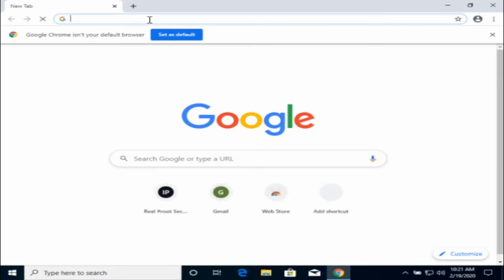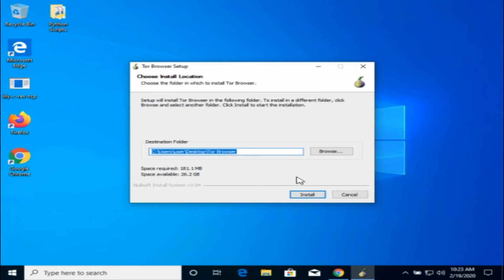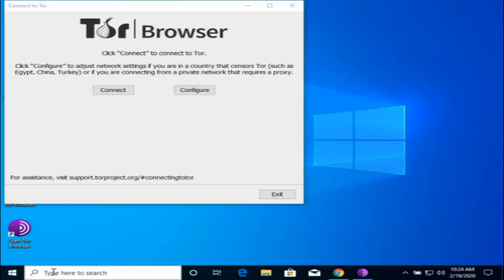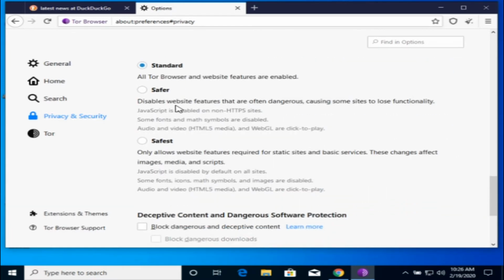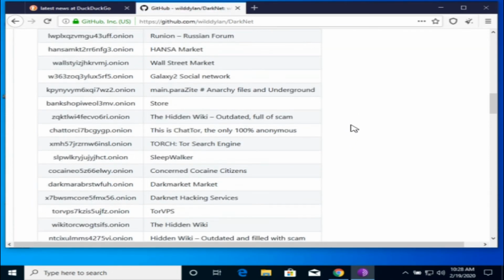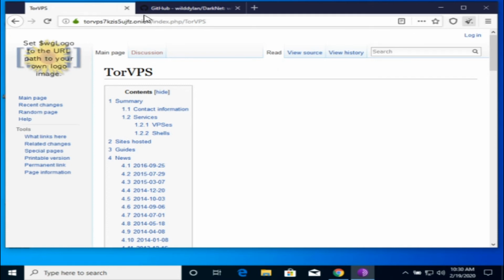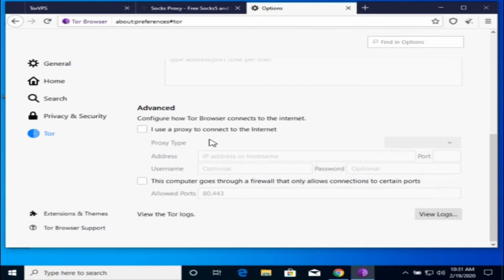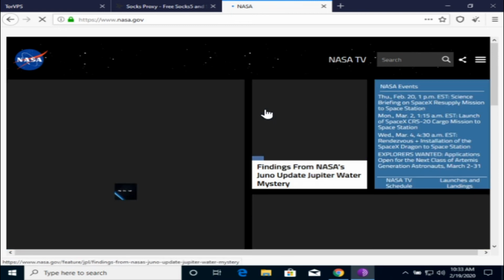IlluMiNaughty: Using Tor to browse Dark Web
Learn Ethical Hacking- Installing Tor for Anonymous browsing & Dark Web

Whats needed:
Virtual Machine running windows (im using Win 10)

10 Mins
1 Person with the drive to learn new skills (You!)